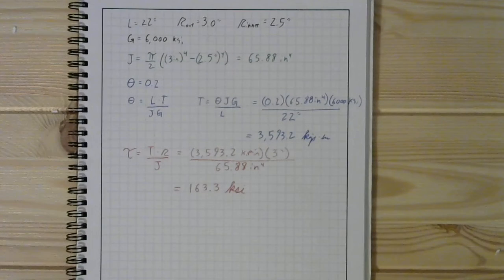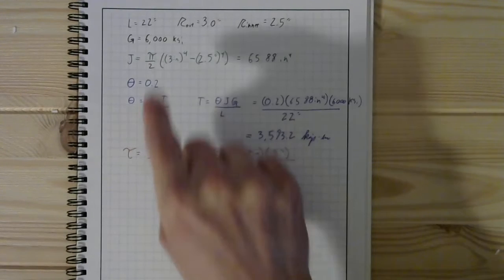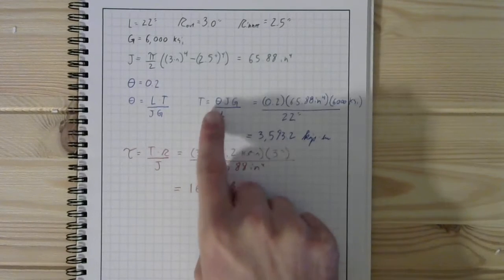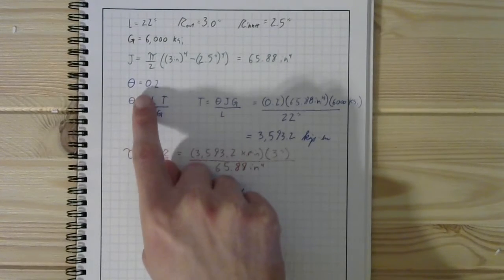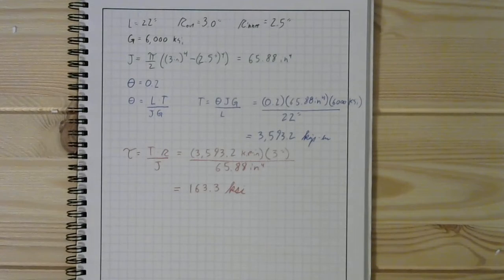Exam 2 Solution 3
Its a straightforward torsion problem